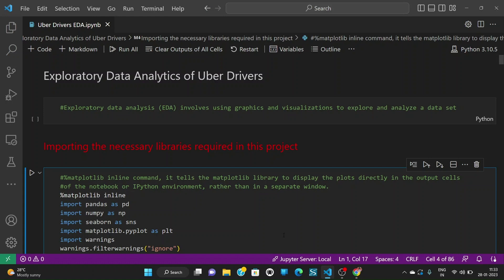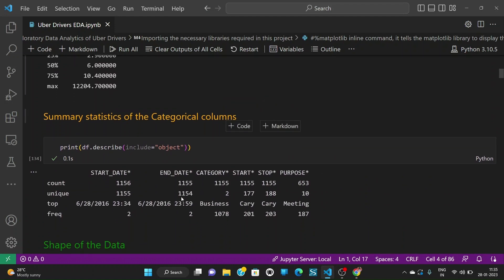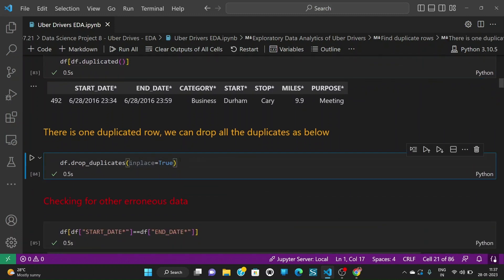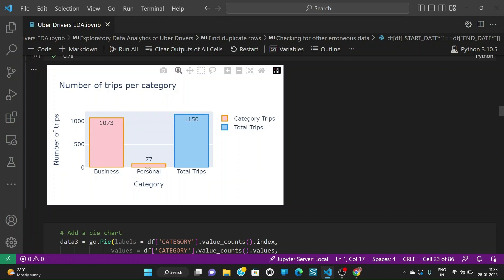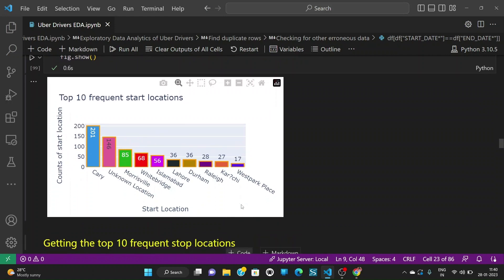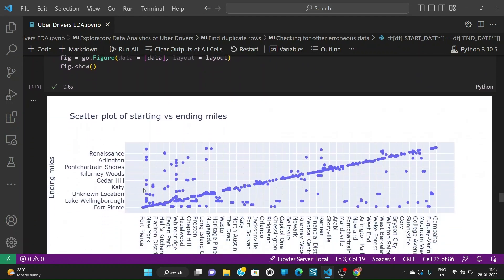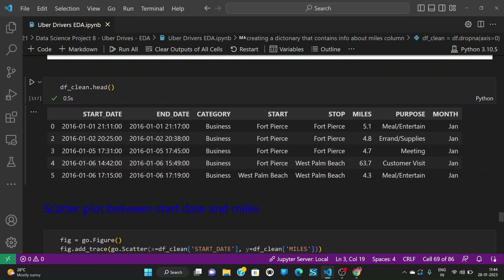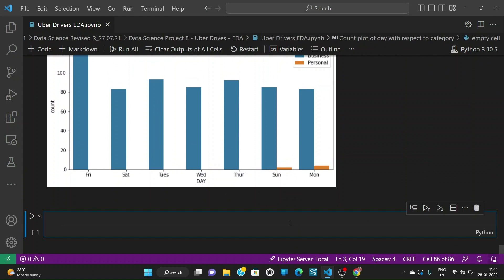UBER Data Analytics | Exploratory Data Analytics: UBER Drivers Dataset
In this video, we will sample the Exploratory Data Analytics of Uber Drivers Dataset.
First, we talk about what exploratory data analytics involves.
We perform descriptive statistics of the data and see if we get any insights.
We look into null values, duplicate data and other erroneous data and deal with them appropriately.
We plot bar charts, grouped bar charts of a number of trips with respect to category, purpose, start location, stop location, month wise, miles range wise, hour wise, day of the week and day/night.
We also plot some scatter plots between columns like start date and miles.
We look into some pie charts of trips with respect to columns like purpose and category.
We also see the histogram of miles.
On top of this much, EDA can be performed based on the requirement.

ProjectPro is a unique platform globally that provides - downloadable and reusable code along with video lectures of verified solved end-to-end project solutions in data science, machine learning, and big data. We also offer tech support and 1-1 sessions!